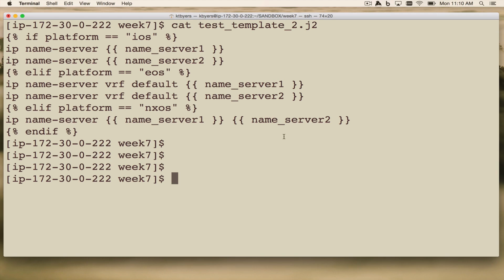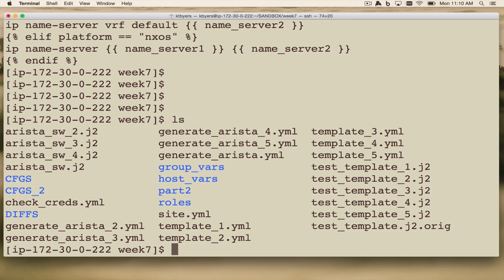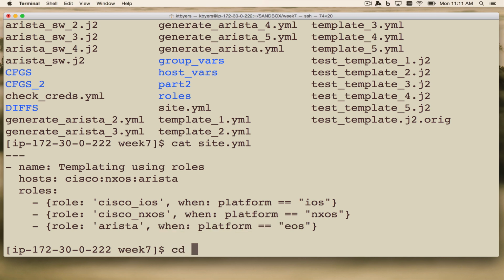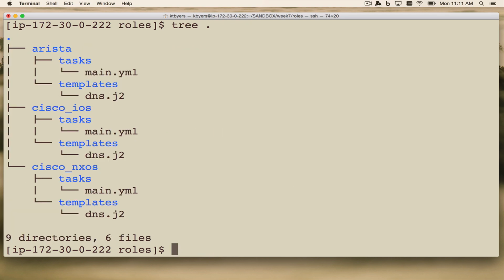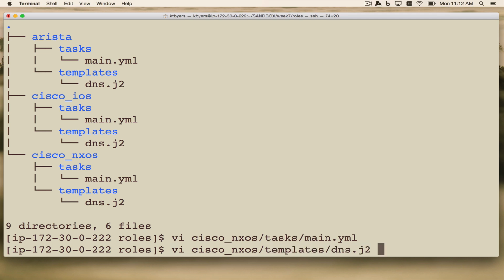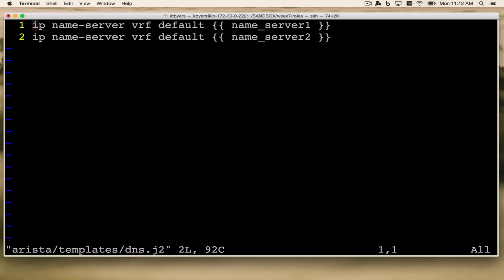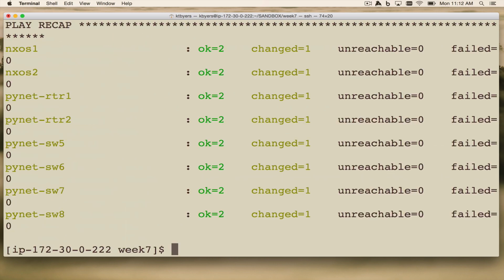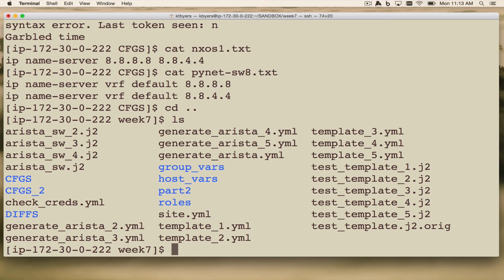37 Templating and Roles